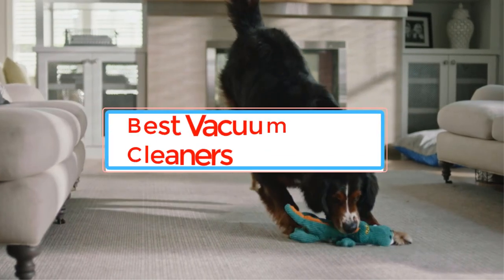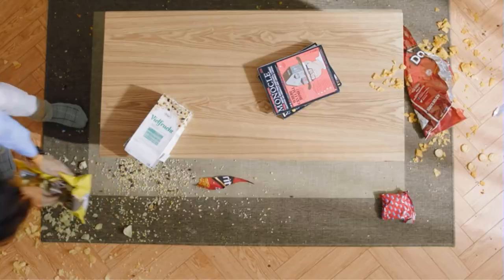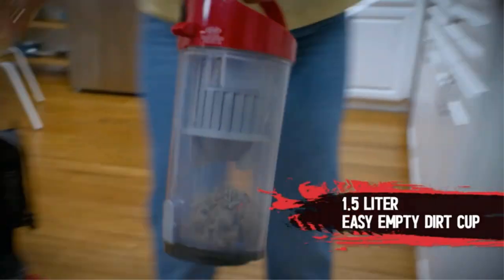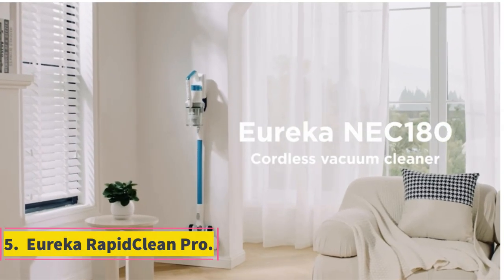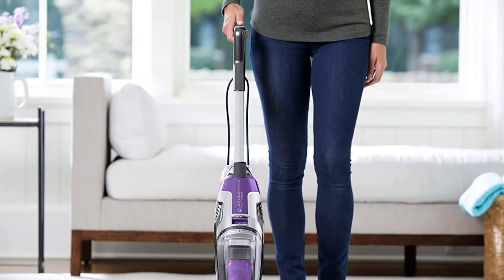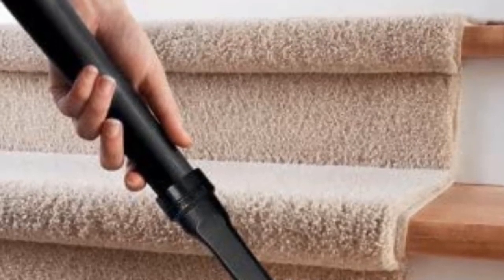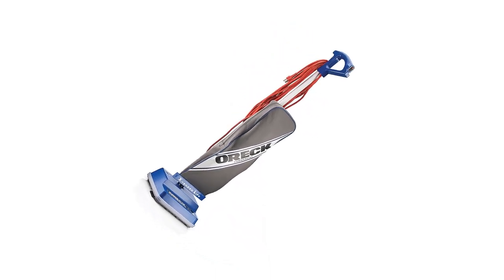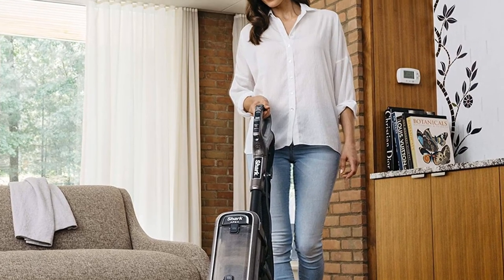✅Top 10 - Best Vacuum Cleaners 2024 / Best Vacuum Cleaners -reviews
✅Top 10 - Best Vacuum Cleaners (2024/ Best Vacuum Cleaners

A clean home is a happy home and vacuum cleaners help you to achieve that. This tiny portable device is widely used to pull out dirt and dust from bare floors, carpets, rugs, and other surfaces in homes and offices. Earlier vacuum cleaners were considered to be a luxury item but over time it is now commonly used in ordinary households and small industries with an easy-to-operate technology.

These lightweight cleaners are also being used to suck out liquid fluids. They usually move around furniture having suction power to take out the dirt. Their performance is getting better with time consisting of hundreds of various models.

      owners.
gadget-corner